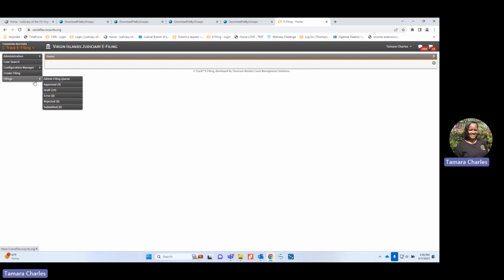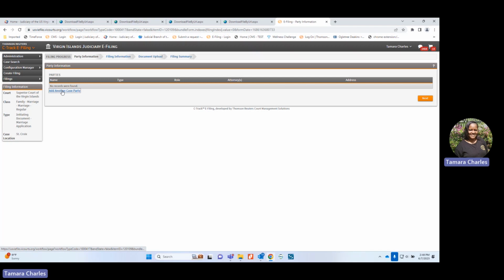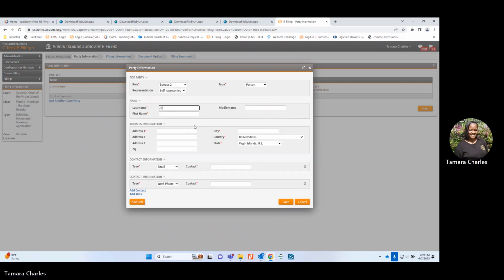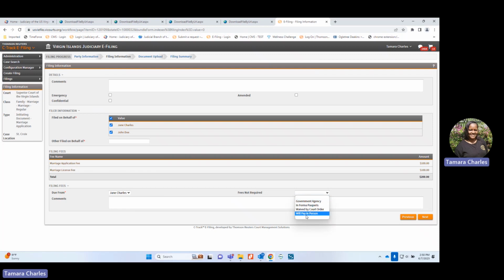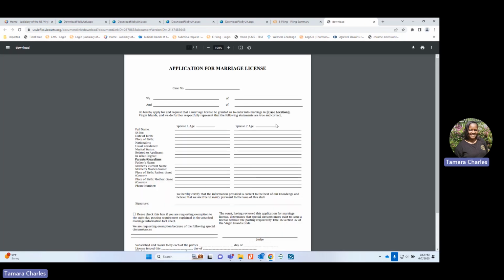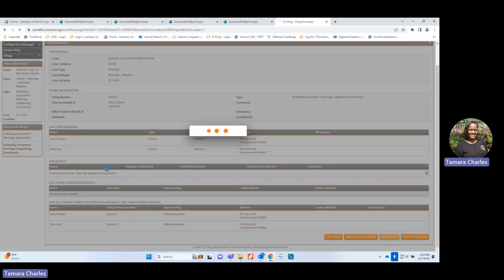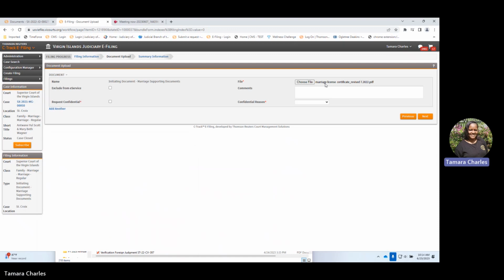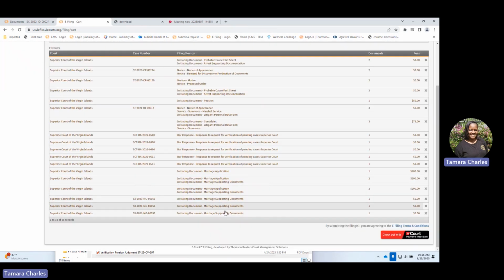Marriage Application eFile Tutorial